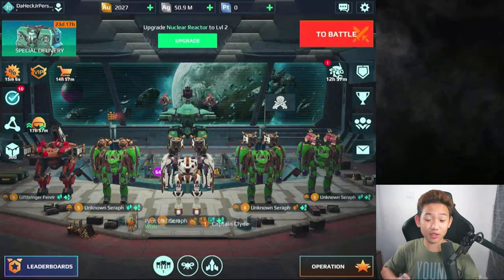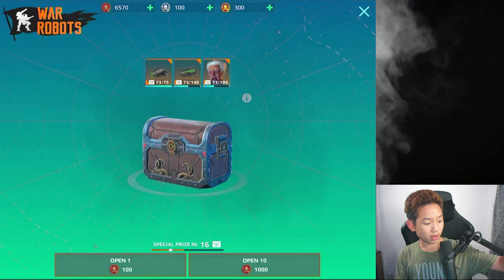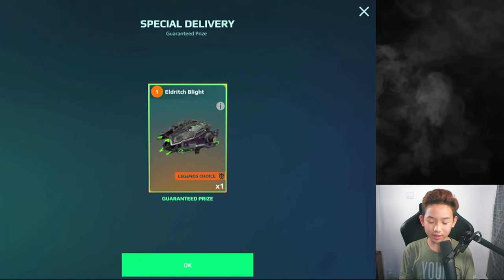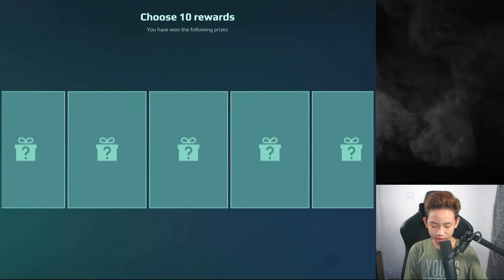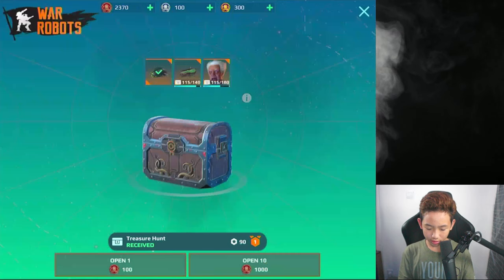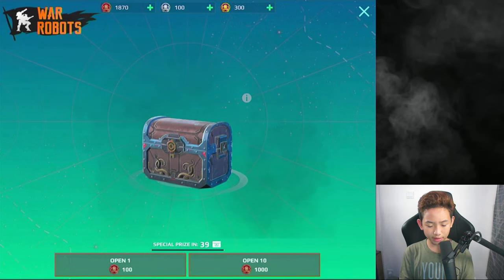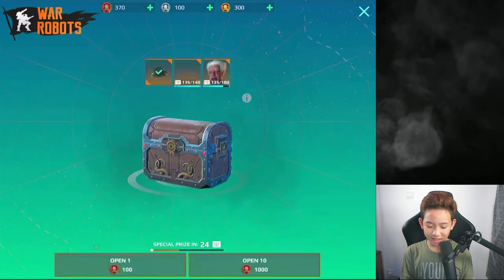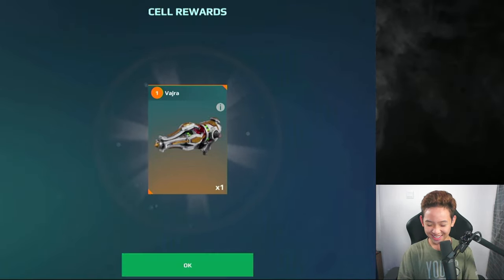[WR] 10,000 Event Coins Unboxing With Brand New Vajra Weapon Gameplay! | War Robots